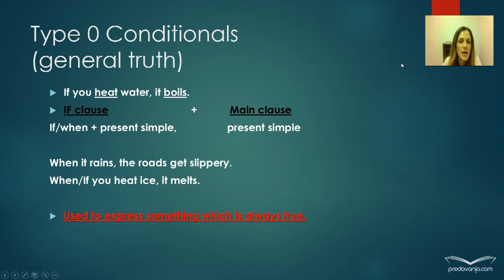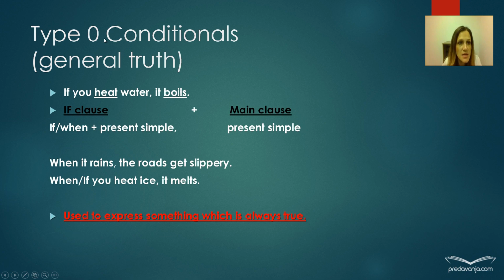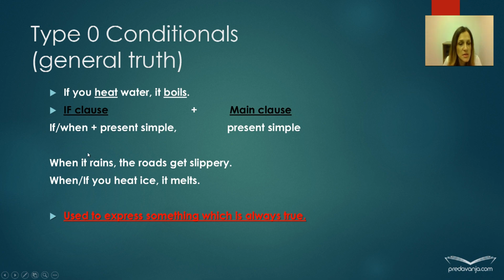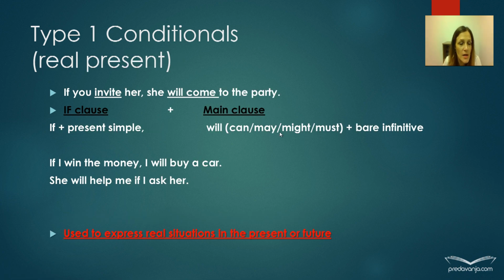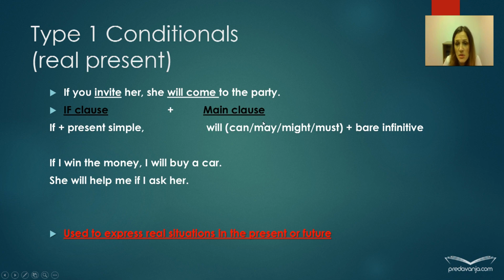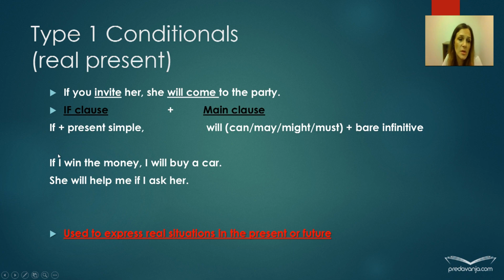Conditional sentences - Engleski jezik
Nulti kondicional za opšte istine, građenje; Prvi kondicional za radnje moguće u budućnosti, građenje; Drugi kondicional za hipotetičke situacije u sadašnjosti, građenje; Treći kondicional za hipotetičke situacije iz prošlosti, građenje; Mixed conditionals - mešoviti kondicionali - primeri i upotreba. Wishes - izražavanje želja pomoću wish ili if only, želje vezane za sadašnjost i prošlost; alternative za IF (unless, providing, supposing, in case, on condition that, itd.)